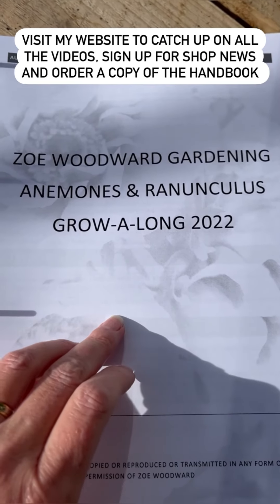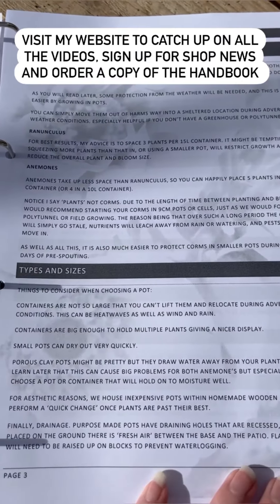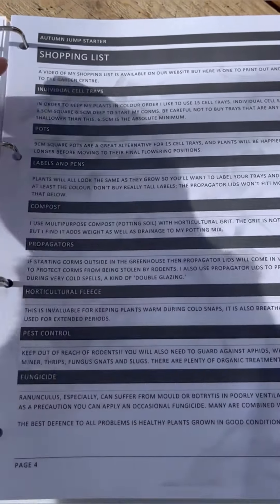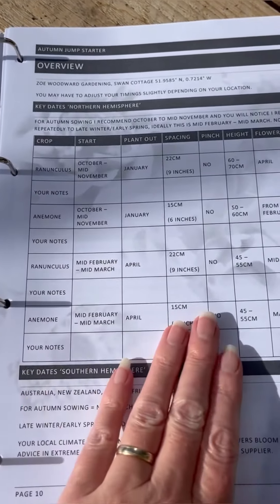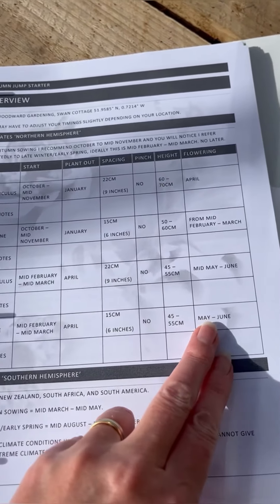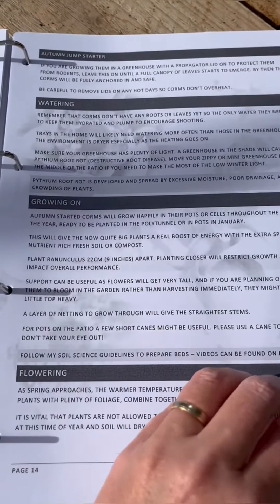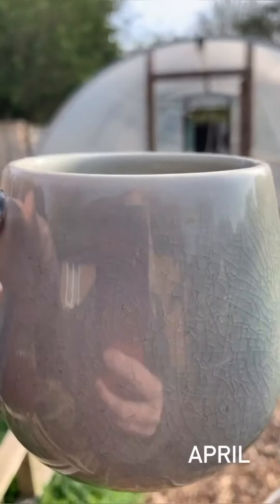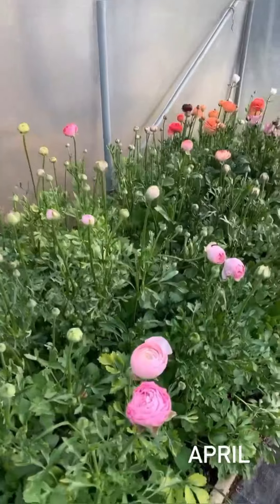Ranunculus Q & A Time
Questions include potting on and crop covers